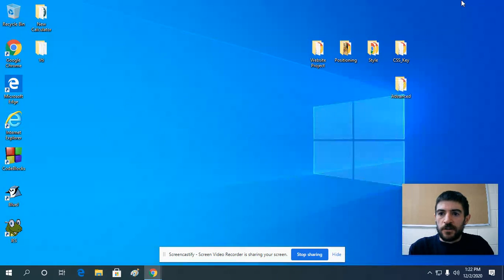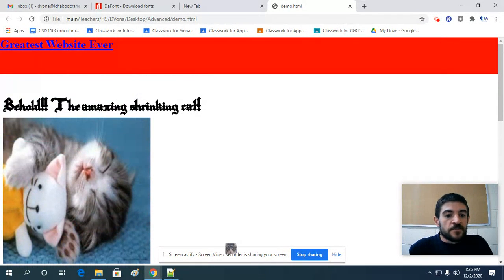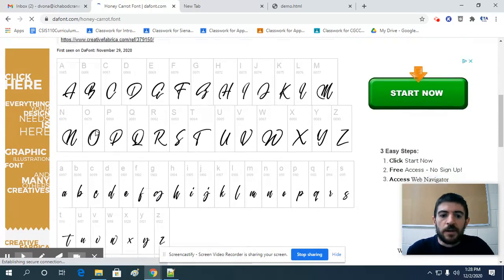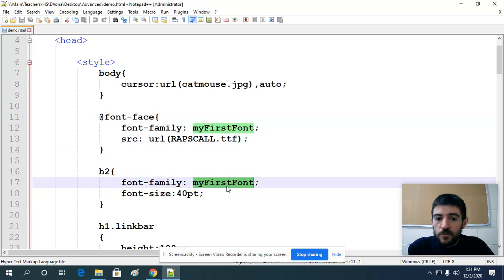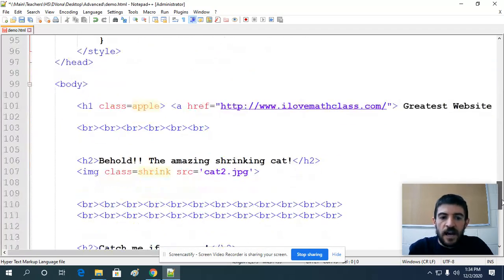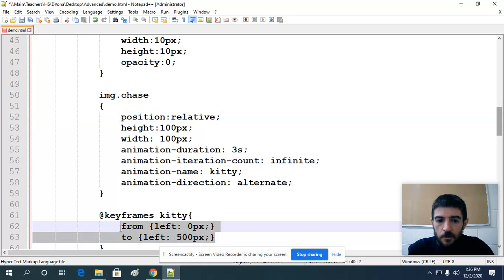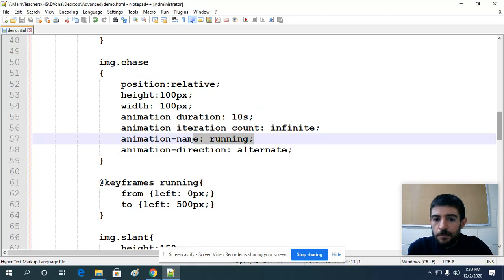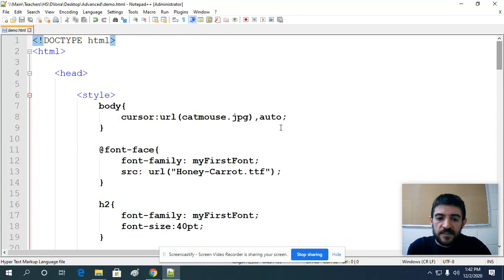HTML - Project Ideas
Demoing a few different features you can add to your website